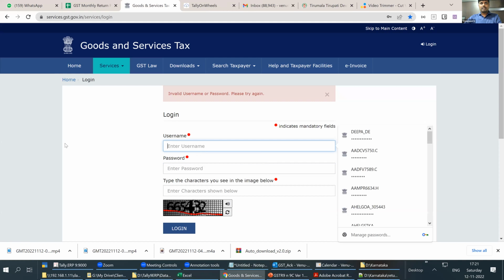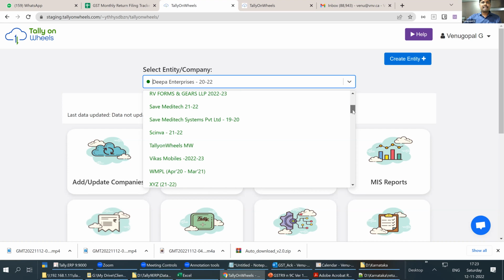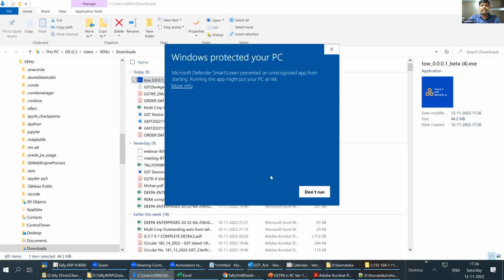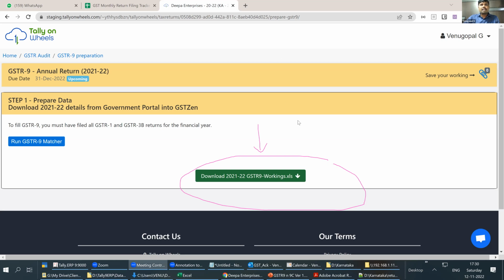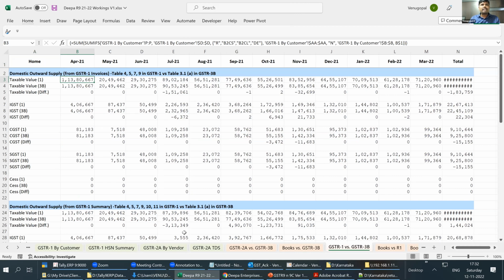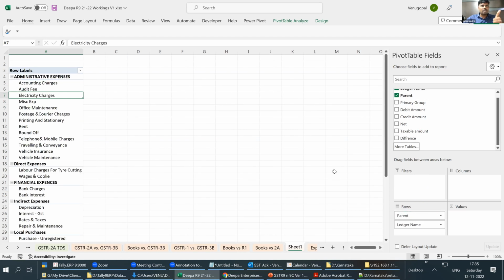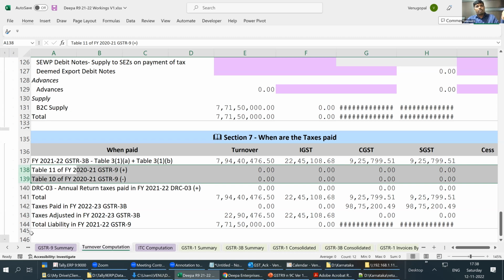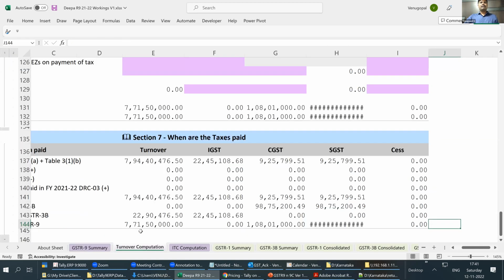Preparing GSTR 9, 9C by CA Venugopal Gella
CA Venugopal Gella, Senior Partner, Venu & Vinay, Chartered Accountants explains how to prepare GSTR 9, 9C using Tally on Wheels Software.